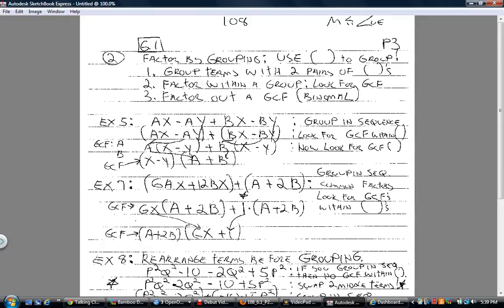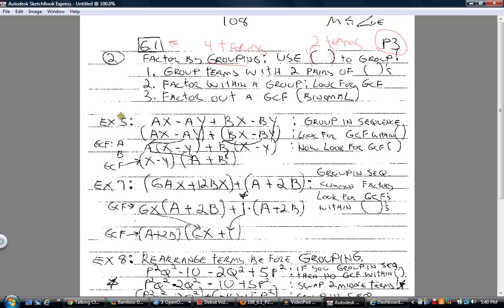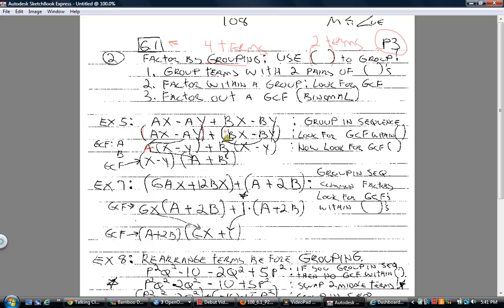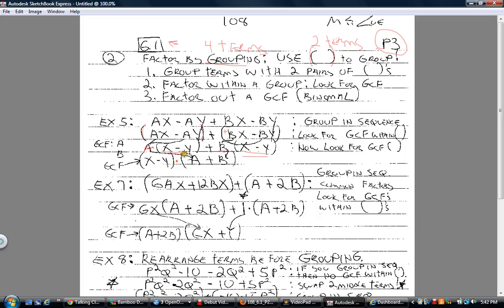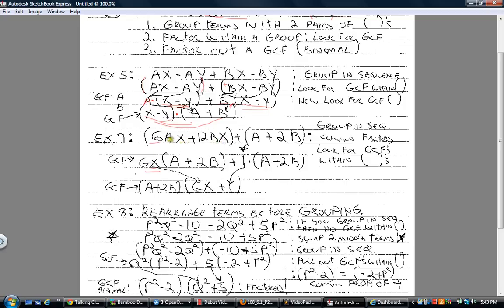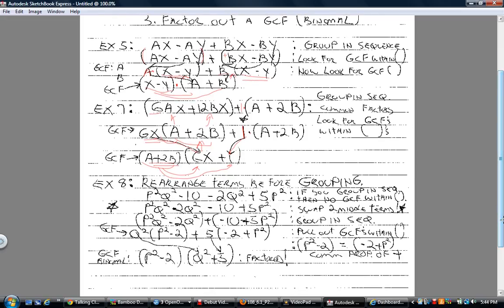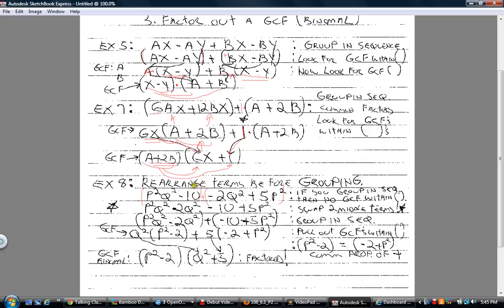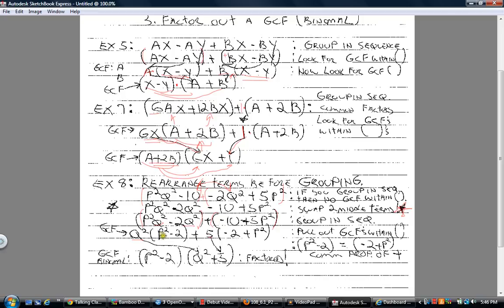108_6.1_P3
108_6.1_P3